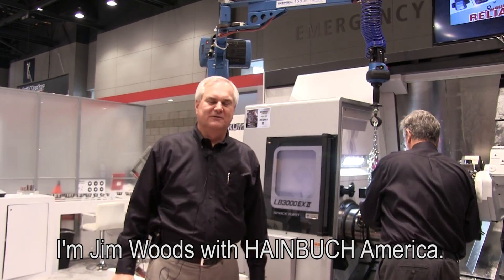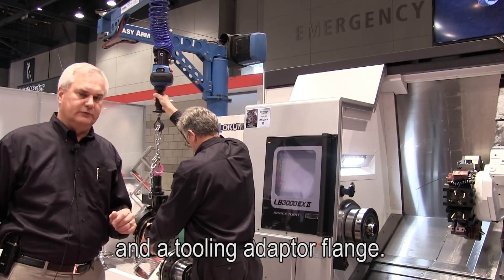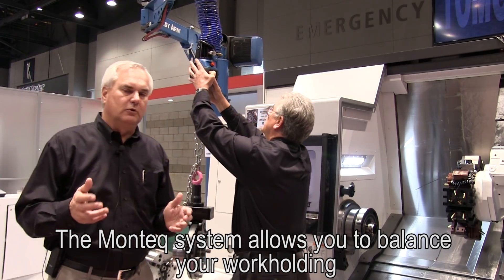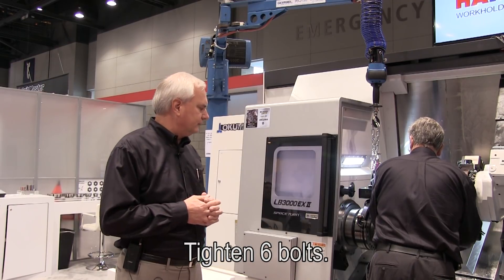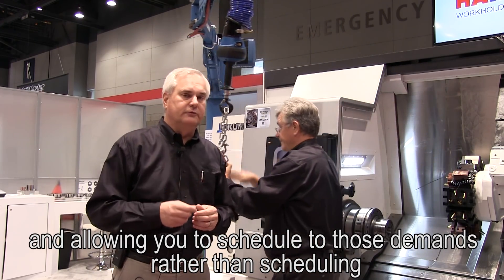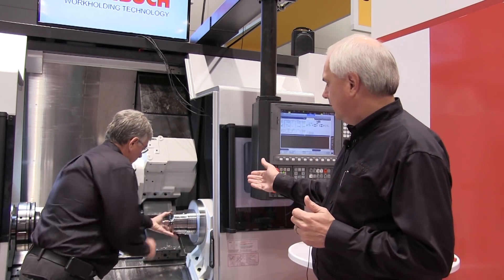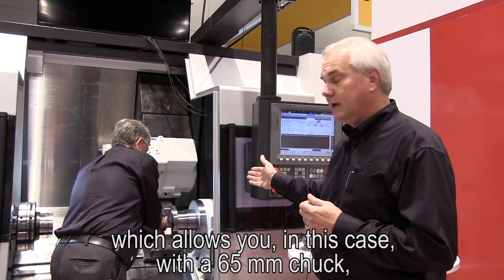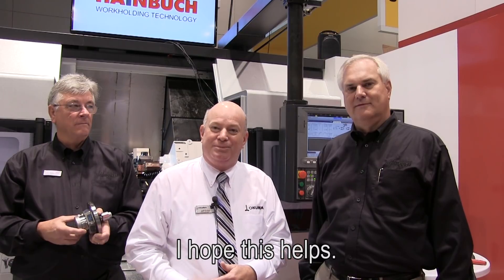HAINBUCH centroteX System on Okuma LB3000 EX II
Jim Woods with HAINBUCH America shows how you can maximize your investment by getting in and out of your changeovers quickly and easily by using HAINBUCH's centroteX system.

The demonstration uses an Okuma LB3000 EX II lathe that was in the HAINBUCH booth during IMTS 2014.

For more information about the Okuma LB3000 EX II, please